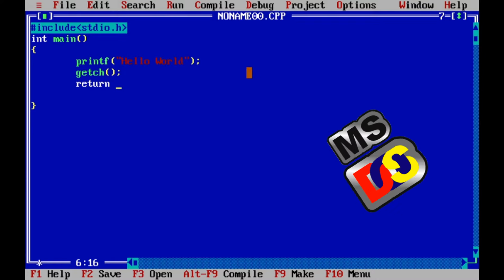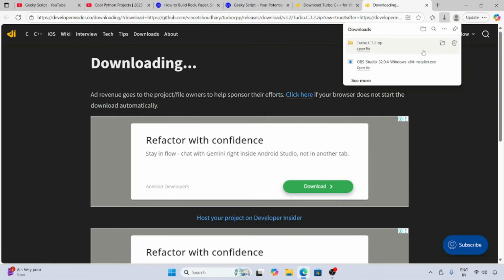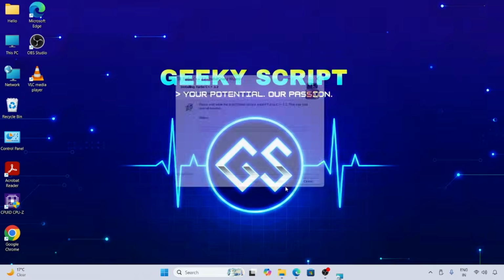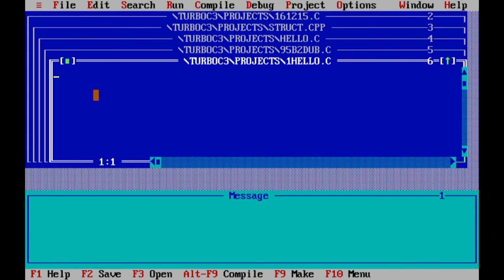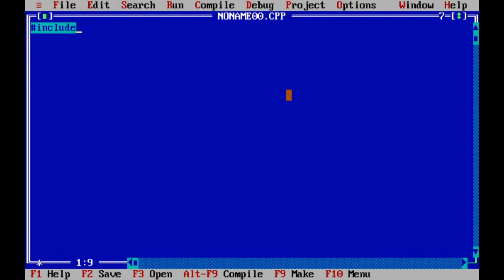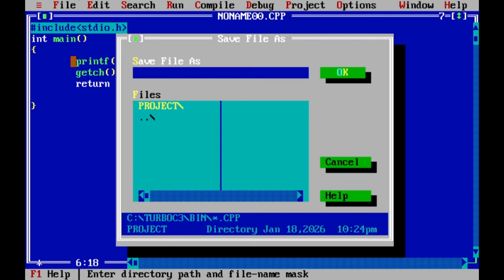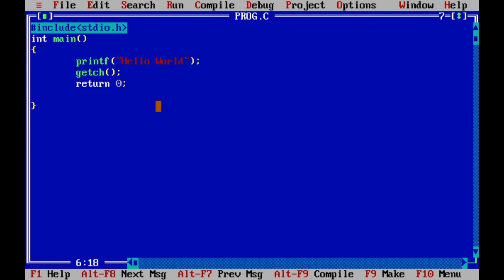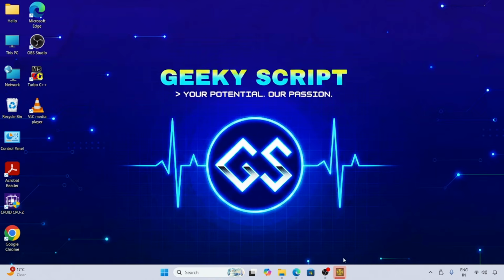How to install Turbo C++ on Windows 10/11 [ 2026 Update ] C/ C++ Programming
Hello Everyone! Today in this video I am going to step by step guide you How to download and install Turbo C++ for C and C++ programming on Windows 10/11. Windows (64-bit).

After that, I am also going to show you How to Create your First Hello World Program in both C programming and C++ Programming Languages.

Step 1. First You need to download Turbo C++ for Windows 10/11. For that just go to the following link:
This page will lead to the Turbo C++ download page.

Here find the Turbo C++ zip file, and then extract it to get the .exe installation file as shown in the video and click on it to download.
Now after downloading Turbo C++ save the file to the disk and follow the next step for installation.

Step 2. Install Turbo C++
Double-click to run the Turbo C++ installation file. Just follow the prompt as shown in the video and install Turbo C++ in your OS. And there You go! You are now ready to program your c/cpp program!

What’s the Turbo C++?
- Code::Blocks is a free, open-source cross-platform IDE that supports multiple compilers including GCC, Clang, and Visual C++. It is developed in C++ using wxWidgets as the GUI toolkit. Using a plugin architecture, its capabilities, and features are defined by the provided plugins.

Topics addressed in this tutorial:
Best C++ Compiler: How to Install Turbo C++ in Windows 10/11, Windows
c++ - Setting up MingW and Code::Blocks in Windows 11 64
Searches related to install Turbo C++ on Windows 11
how to install Turbo C++ on mac
download Turbo C++ for windows
download Turbo C++ for windows 10/11  64 bit
download Turbo C++ for windows 8